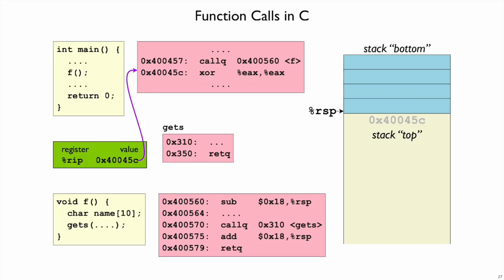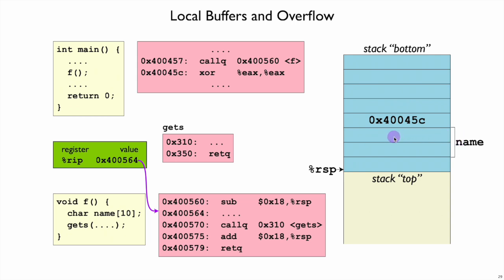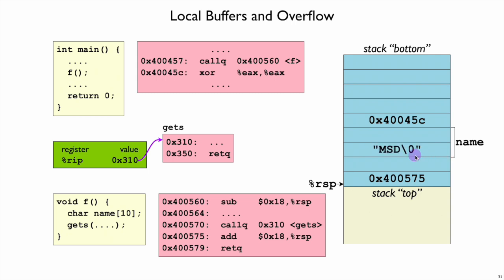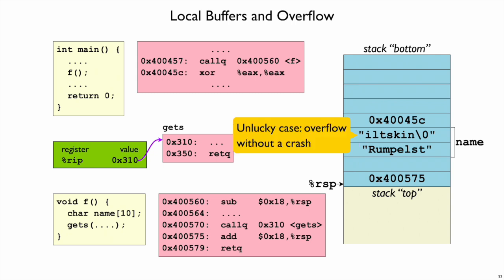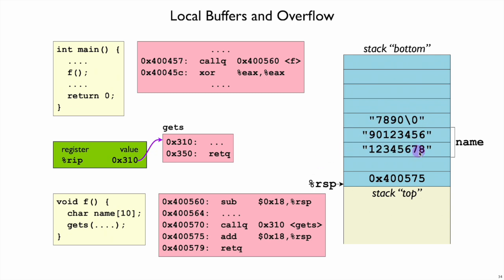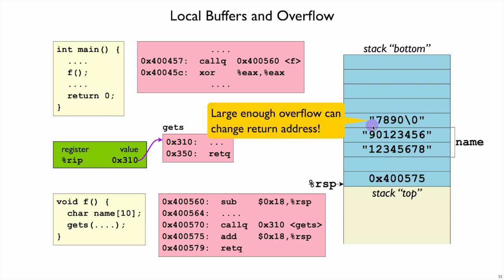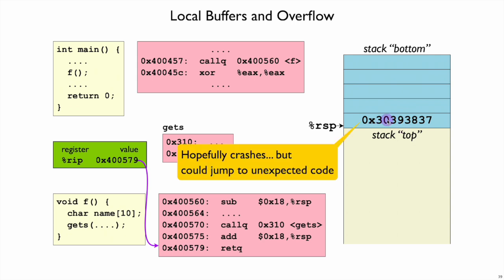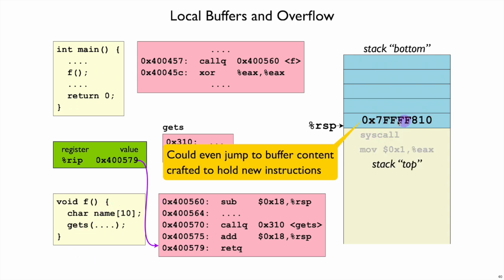Netsec Buffer Overflow 5 - Changing a Return Address